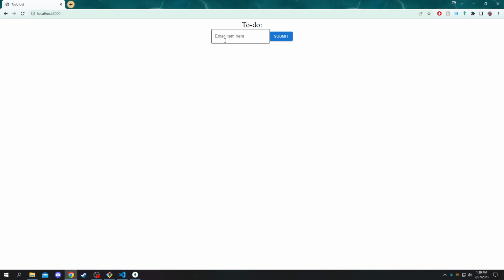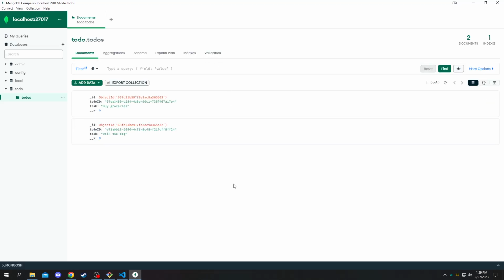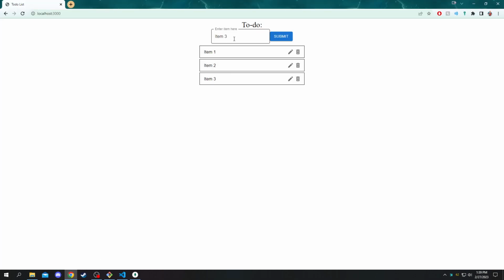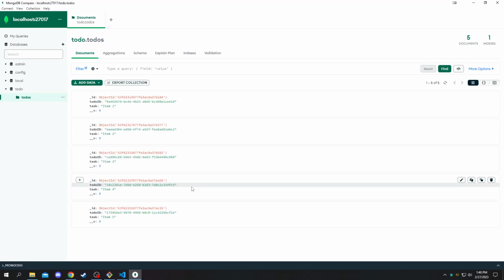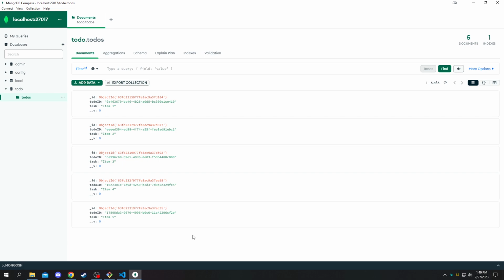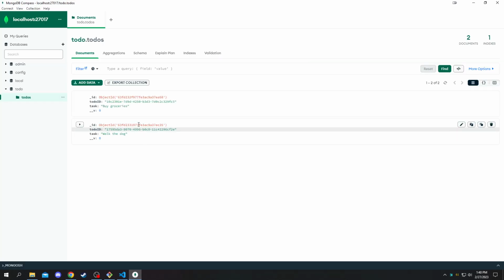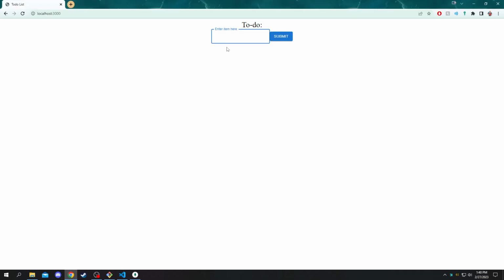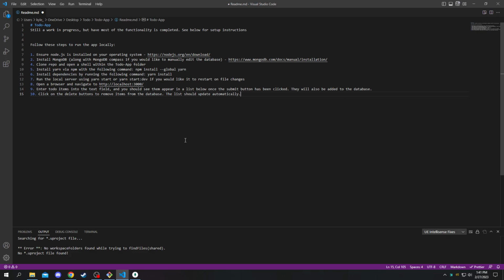To-Do Application Using MongoDB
This is a project which uses NodeJs as a backend, NextJs as a frontend, Material UI for the UI elements, and MongoDB as the database.

To-do items can be entered into a web browser and are then stored locally in the MongoDB database. The items can be edited or deleted at any time and any items in the database will be reflected in real time within the browser window.

Please refer to the readme file for installation and setup instructions.